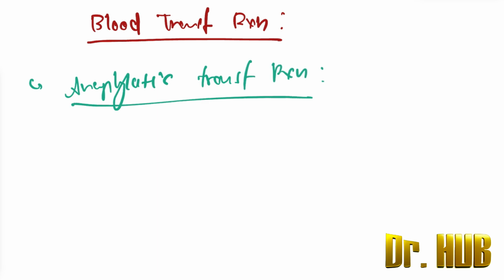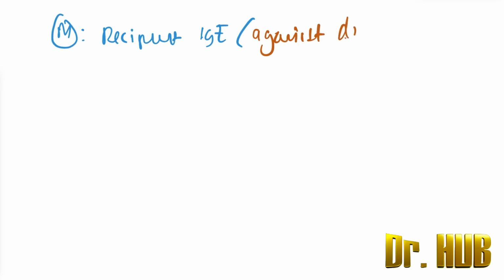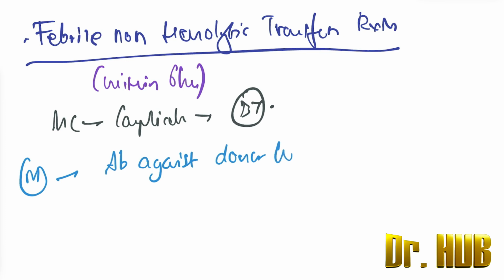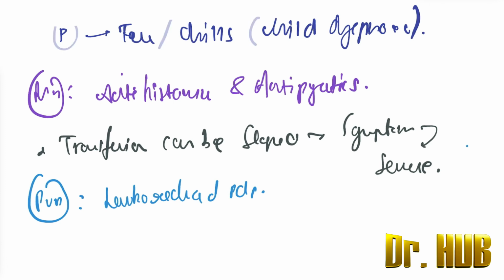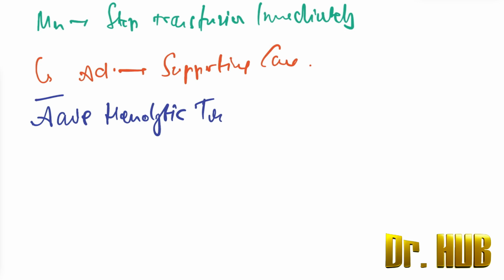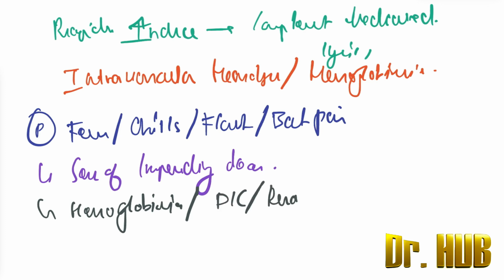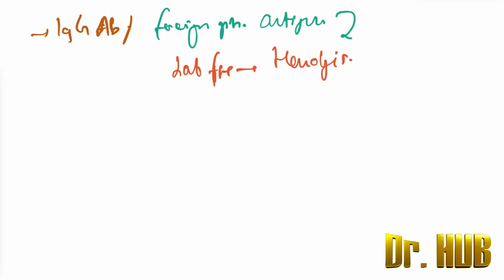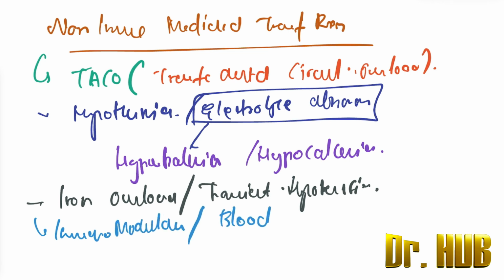Blood transfusion reactions